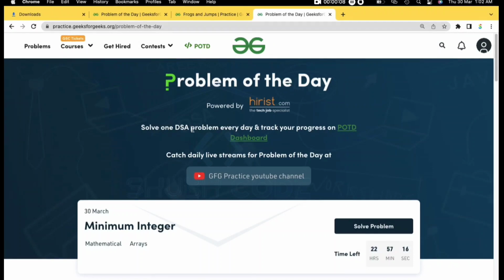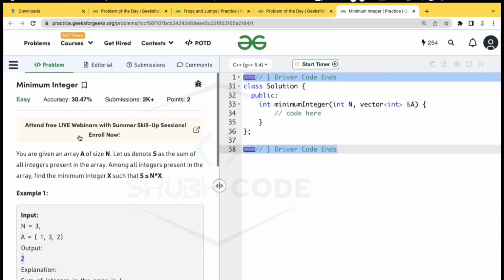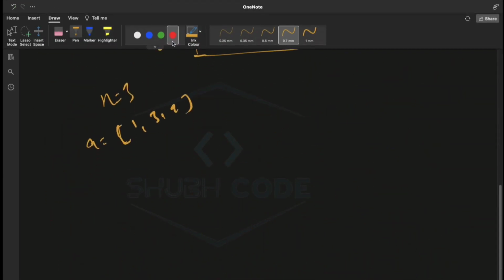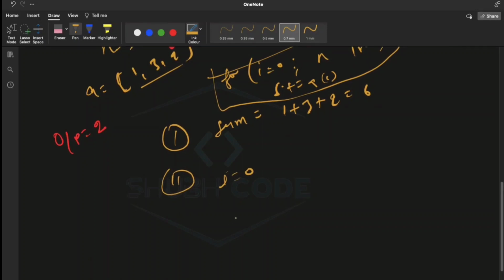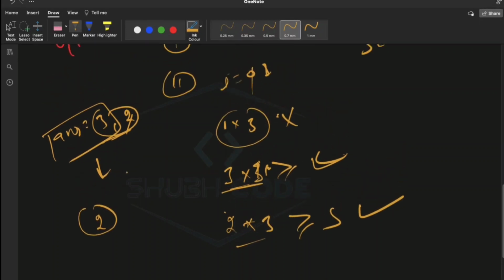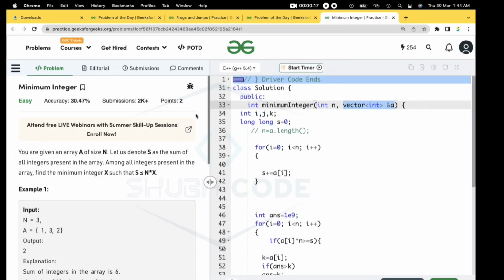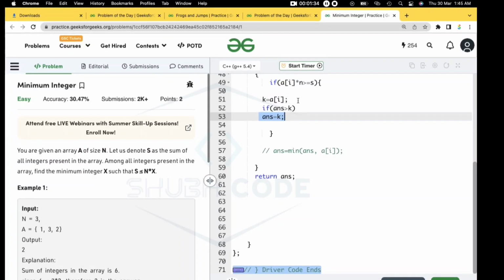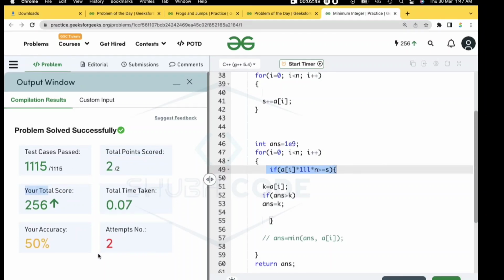Minimum Integer | gfg problem of the day | GeeksforGeek | gfg potd| shubhCode